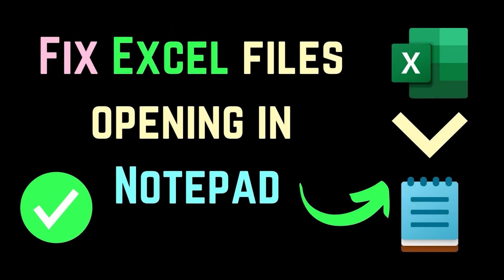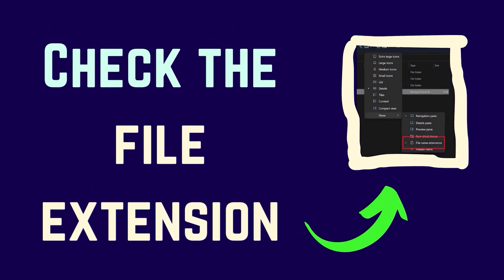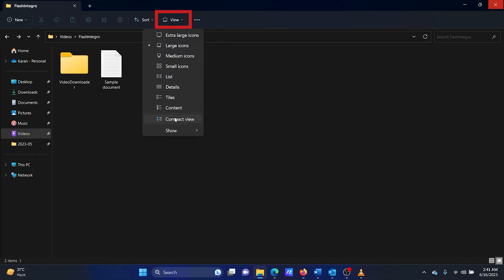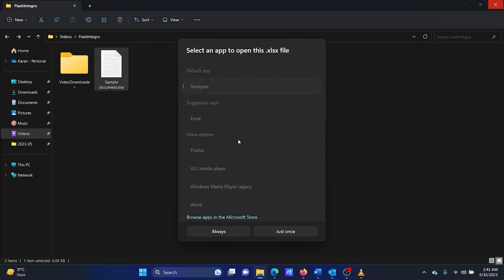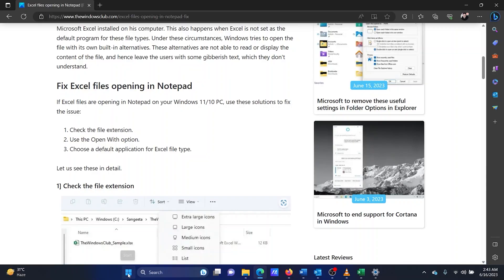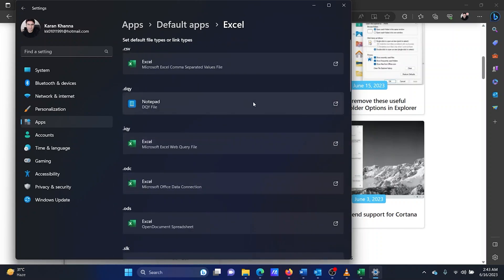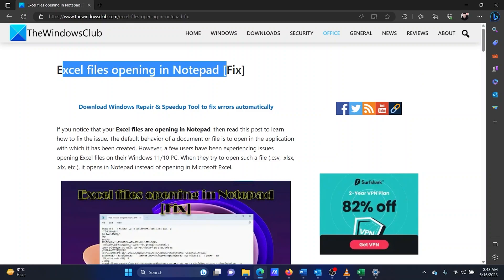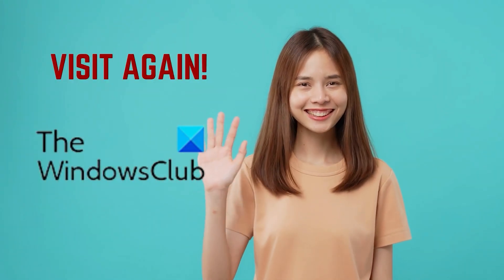Excel files opening in Notepad [Fix]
If you notice that your Excel files are opening in Notepad, then check this tutorial to learn how to fix the issue. The default behavior of a document or file is to open in the application with which it has been created. However, a few users have been experiencing issues opening Excel files on their Windows 11/10 PC. When they try to open such a file (.csv, .xlsx, .xlx, etc.), it opens in Notepad instead of opening in Microsoft Excel.

If Excel files are opening in Notepad on your Windows 11/10 PC, use these solutions to fix the issue:

1] Check the file extension.

2] Use the Open With option.

3] Choose a default application for Excel file type.

Timecodes:
0:00 Intro
0:21 Check The File Extension
0:37 Use The Open With Option
0:54 Choose A Default Application For Excel File Type